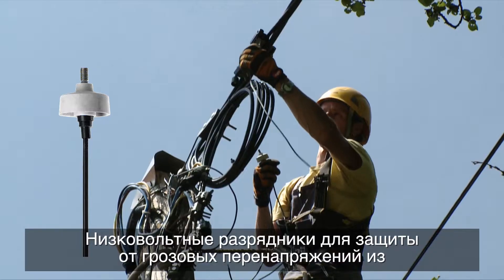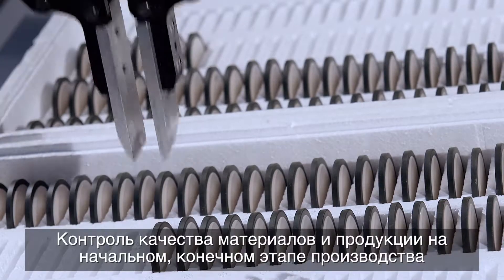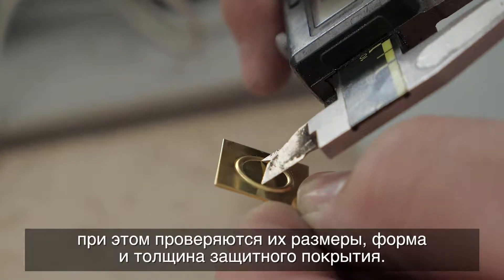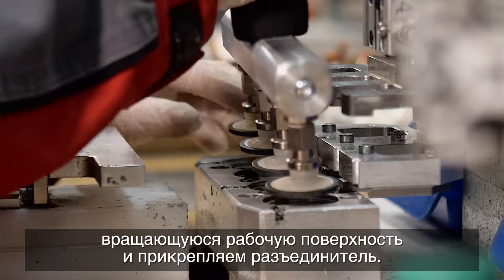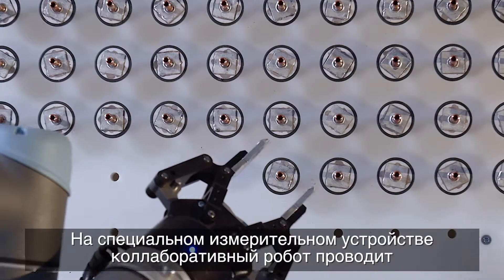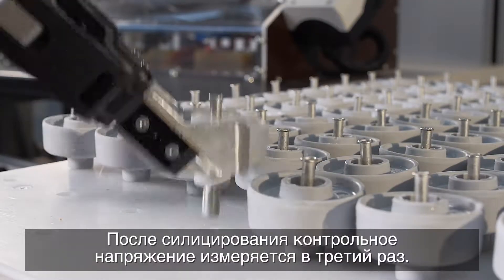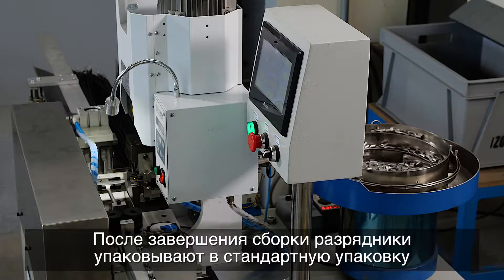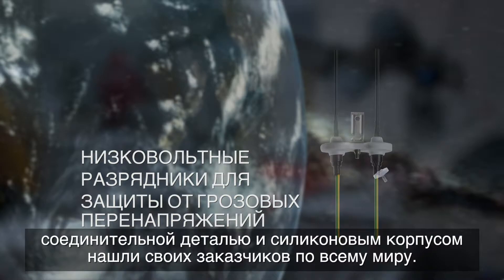низковольтные ограничители перенапряжения (2018.10.12)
NNO и MOSIPO представляют собой низковольтные металлооксидные ограничители перенапряжения с силиконовым покрытием. Они предназначены для установки в линии передачи НН или в распределительные коробки до 1 кВ в качестве первого уровня защиты от прямого удара молнии.